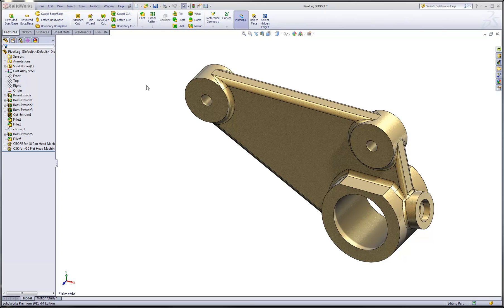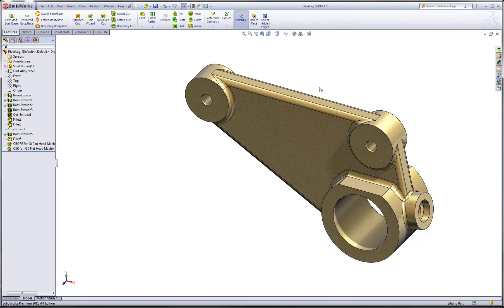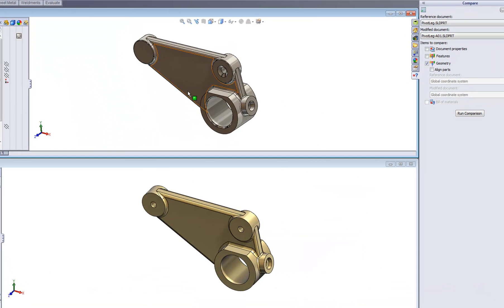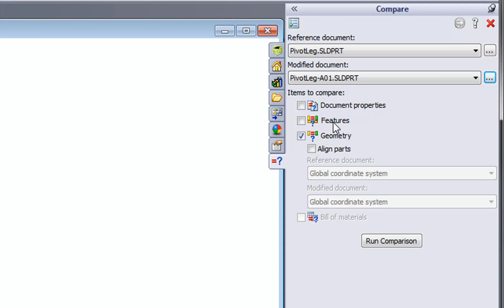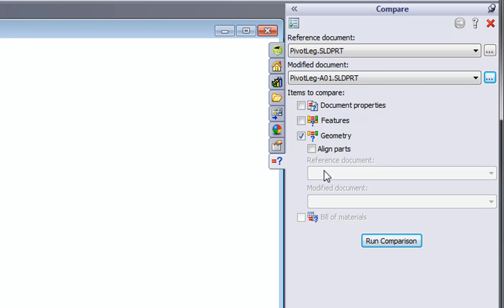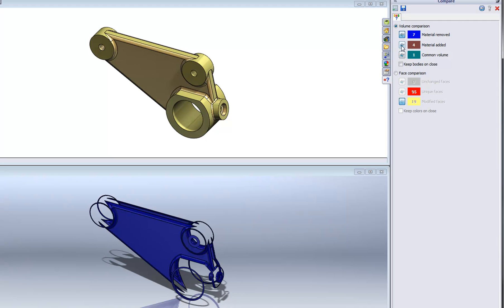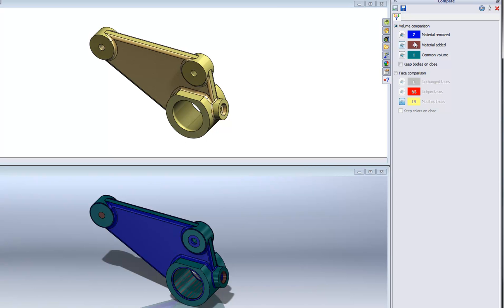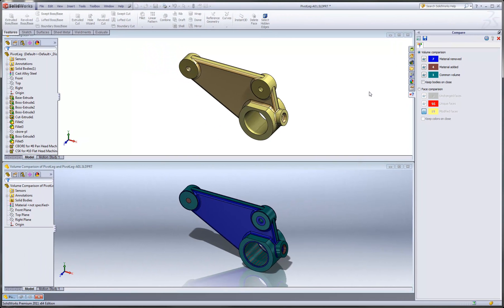Comparing two SolidWorks models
How to use Compare Geometry to compare two SolidWorks models